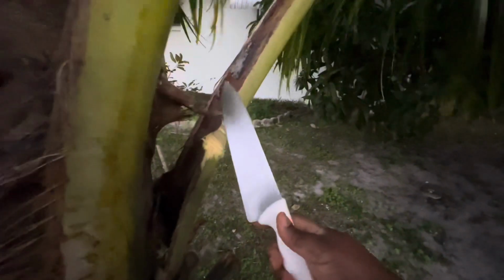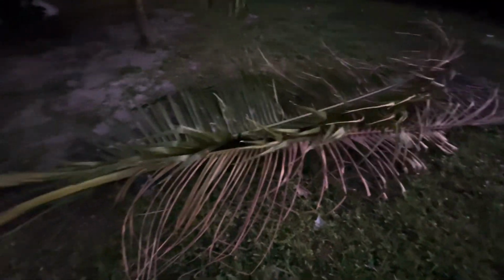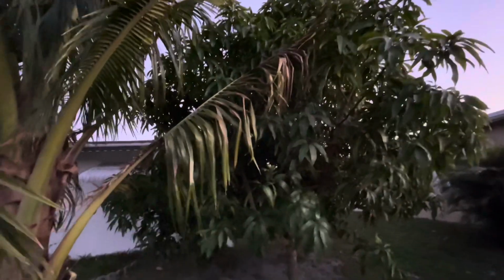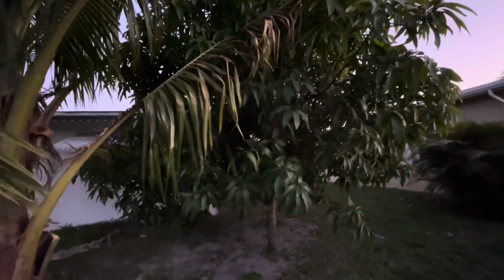South Florida Garden | Look How I Cut Coconut 🌴 Branches 2024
South Florida Garden | How I Cut Coconut 🌴 Branches 2024